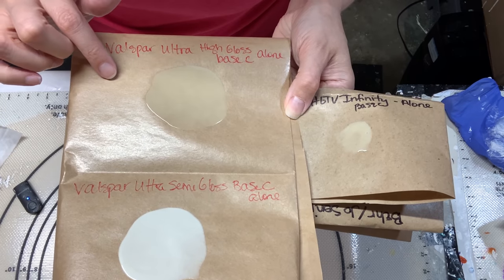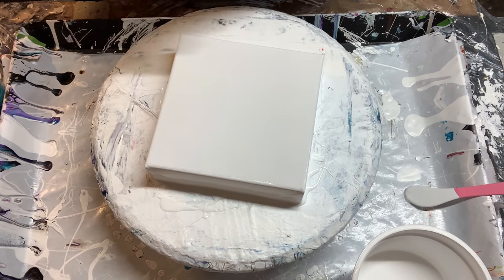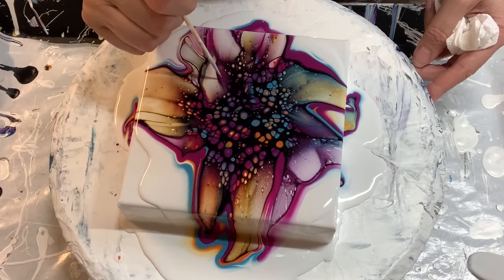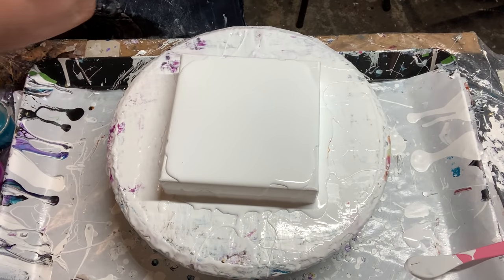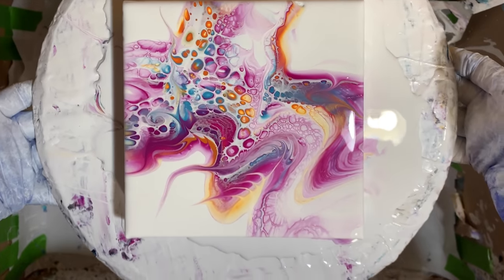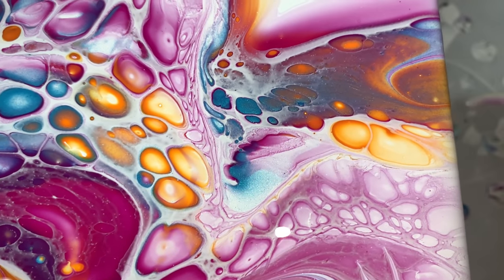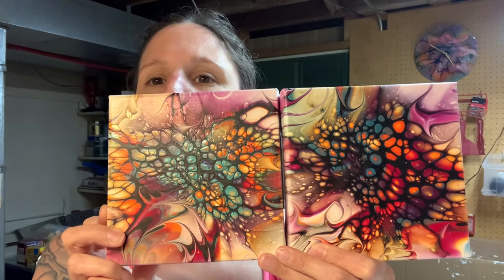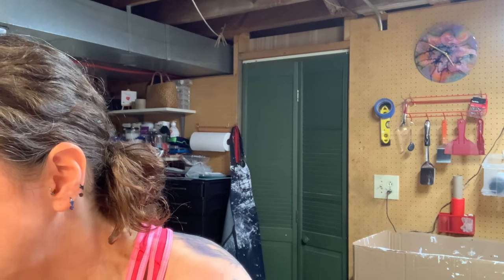#109 Dreamy - Valspar Ultra SG PM Mix Test w/ US Floetrol CA - Part 4 | Acrylic Pour Paint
In this video and a few videos that follow I will be talking about and testing out a new untinted base paint and varnish to use as a pouring medium for blooms and swipes, the Valspar Ultra High Gloss and the Semi Gloss both Base C along with the Varathane Triple Thick Water Based Polyurethane in Clear Gloss. I hope this video is helpful and inspiring for you and you enjoy watching this half as much as I enjoyed creating it! ❤️

PM Mix:
Base - Valspar Ultra Semigloss Base C: Found at Lowe’s
Varnish - Varathane Triple Thick Water Based Polyurethane in Clear Gloss: Found at Home Depot, Menards, Ace Hardware, Meijer, Walmart and Amazon

Paints Used:
Atelier Interactive Red Gold: Found online at Dick Blick or Jerry’s Artarama
Utrecht Fluid Acrylics Red Violet: Found online at Dick Blick

CA:
Amsterdam Titanium White & Oxide Black: Found online at Dick Blick or Jerry’s Artarama
US Floetrol: Found at Home Depot, Lowe’s, Menards, Ace Hardware and Amazon
US CA White Mixed 10:1 Floetrol/Paint
US CA Black Mixed 9:1 Floetrol/Paint

Canvas Sizes: 6”x 6” Deep Sided Canvas

For how I mix up the Infinity/Jo Sonja and Behr/Infinity/Jo Sonja PM Mixes, check out my video

For how I mix up the NEW US Floetrol CA Mix with just Floetrol & Paint, check out my video

For how I mix up the US Floetrol CA Mix with Minwax Prestain Conditioner & other ingredients, check out my video

I am a Sheleeart Affiliate and I highly recommend her course to properly learn the blooms technique and get the fundamentals down by learning from the creator of this amazingly awesome technique.